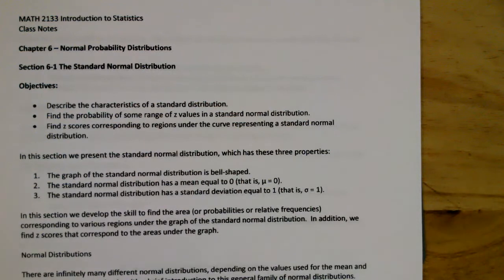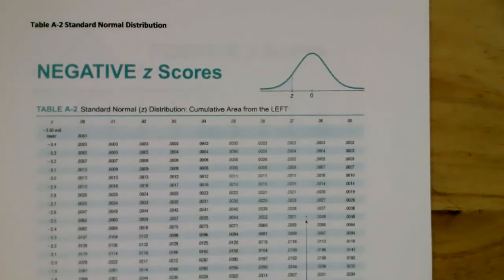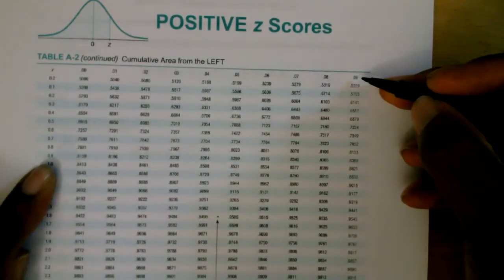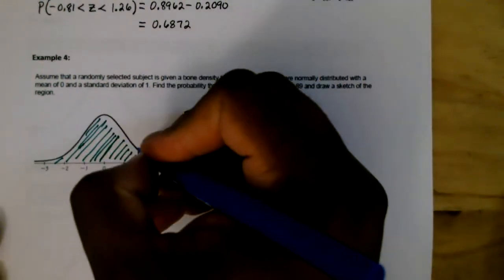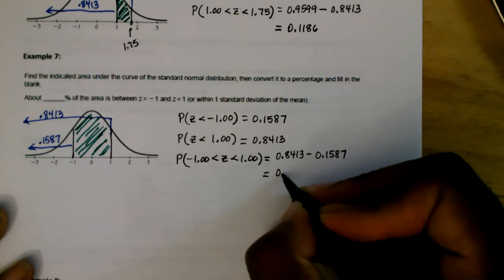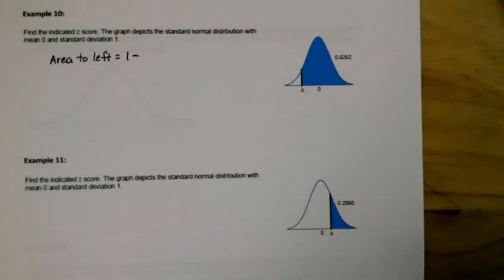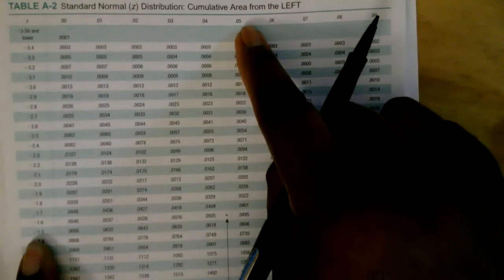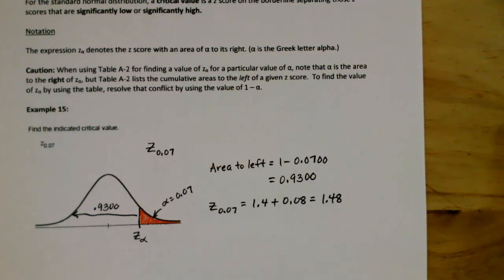MATH 2133 Section 6.1 The Standard Normal Distribution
This video covers Section 6.1 The Standard Normal Distribution